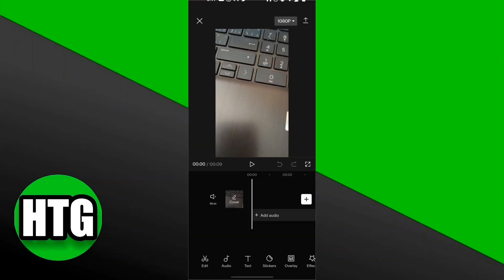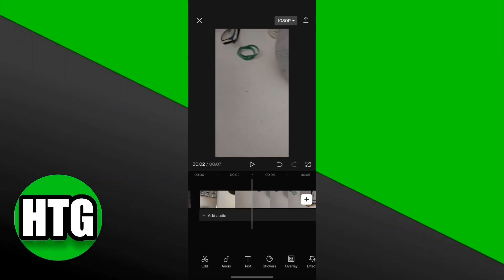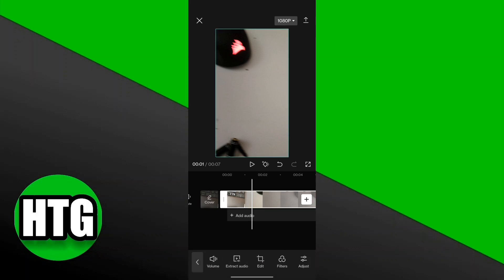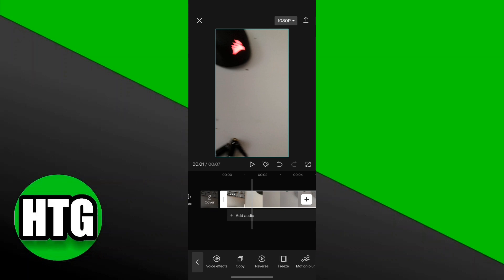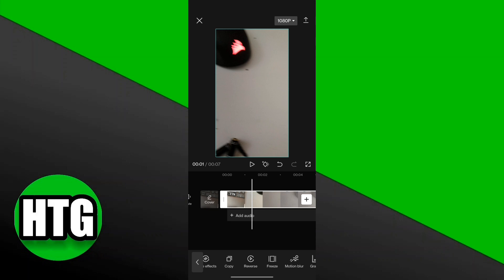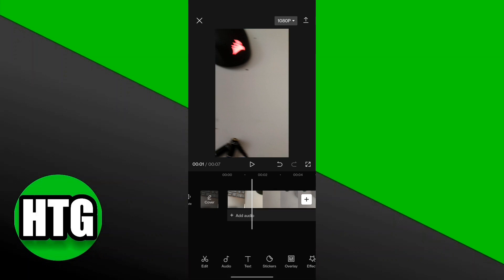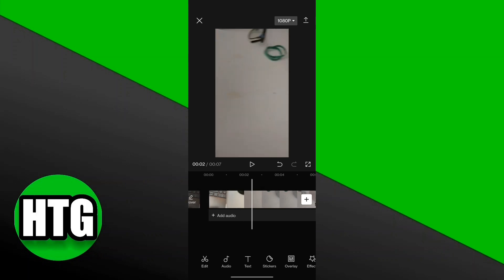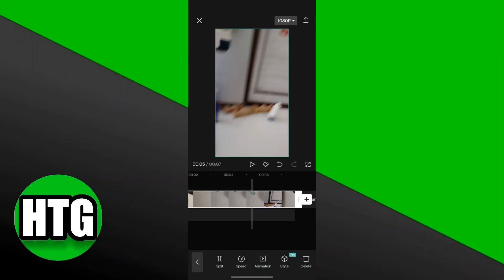HOW TO REVERSE VIDEO ON CAPCUT! (FULL GUIDE)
In this full guide on how to reverse video on CAPCUT, we'll walk you through the entire process. From capturing your video to editing it to playing it back, we'll cover everything you need to know!

If you're looking to create a video and then want to know how to reverse it, then this guide is for you. We'll show you everything you need to know to capture your video, edit it, and play it back in reverse. Whether you're a beginner or an experienced user of CAPCUT, this guide is for you!

0:00 INTRO
0:09 TUTORIAL